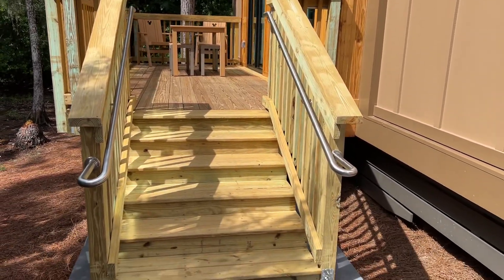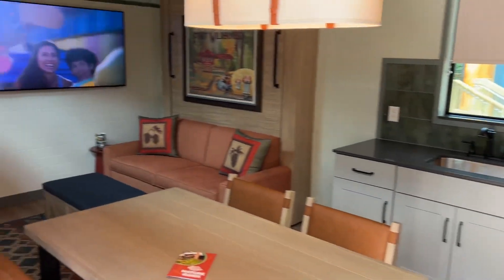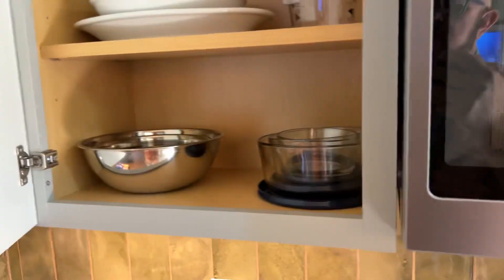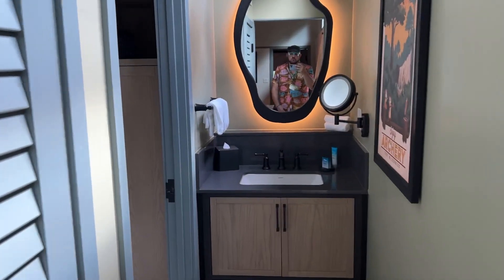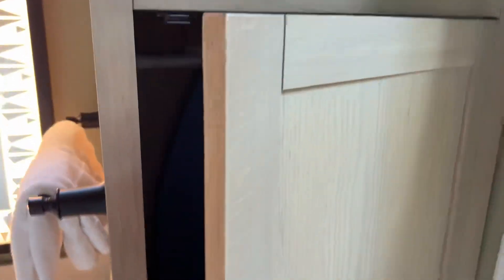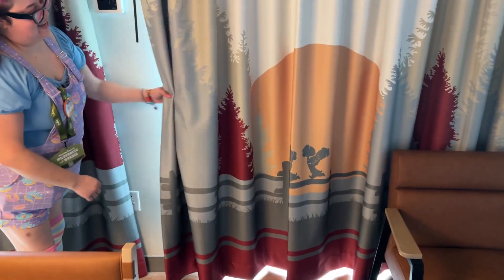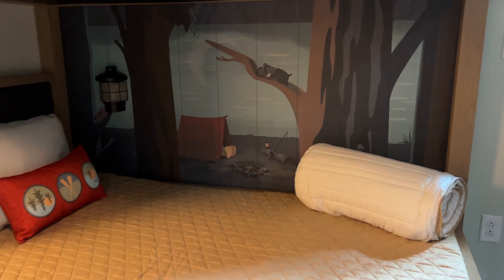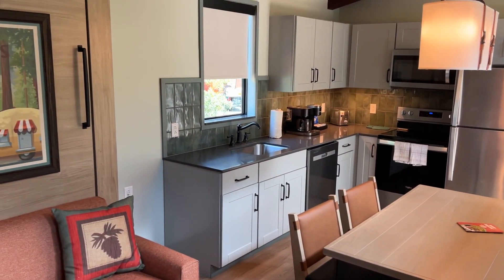NEW Fort Wilderness DVC Cabins Full Tour - Disney World 2024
We take you on a walkthrough of our cabin at the new Disney Vacation Club “The Cabins at Disney’s Fort Wilderness Resort”

Thank you to Disney Vacation Club for hosting us